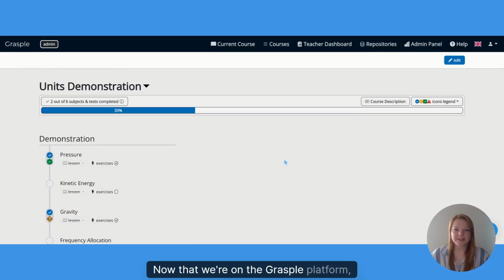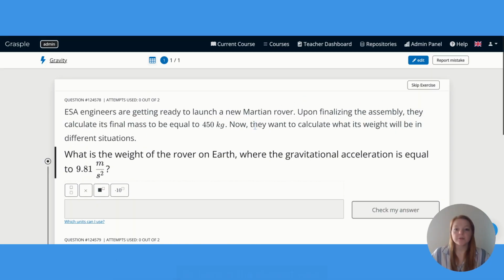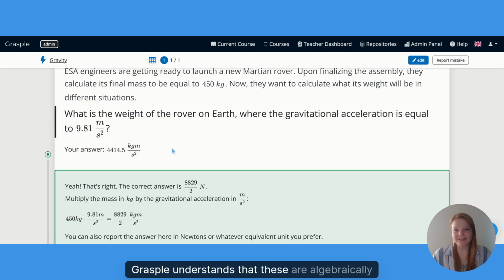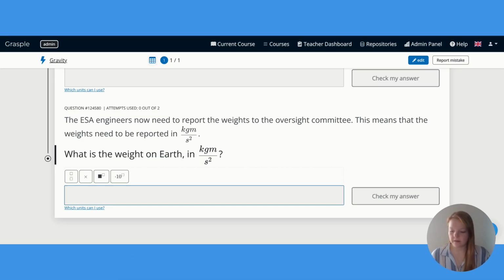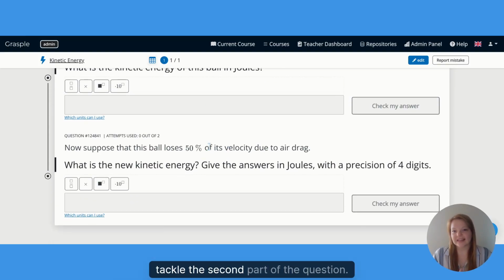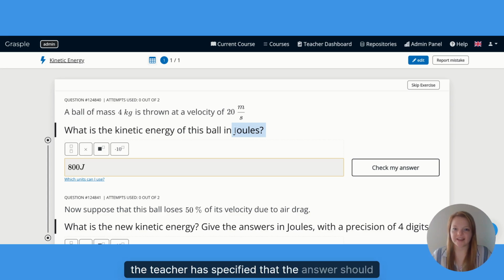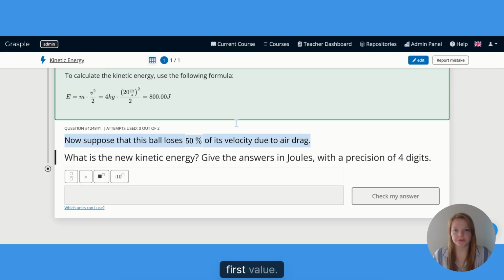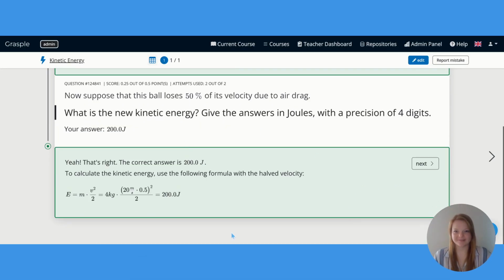Grasple: A Powerful and Versatile STEM Learning Tool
Did you know that Grasple is a great tool for learning and practicing STEM?
You may know us primarily for math and stats, but we also have a variety of functionalities that make Grasple an effective platform for STEM education. Take a look at some of these functionalities in action in this video.